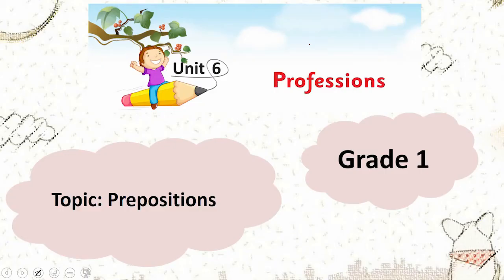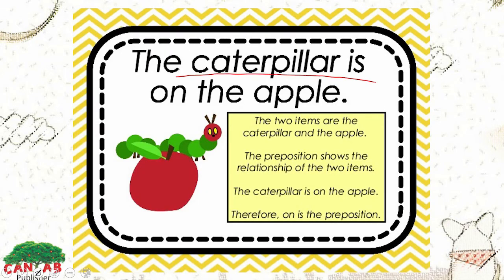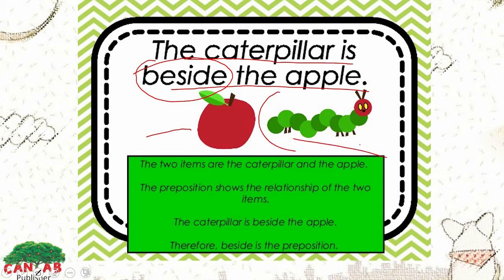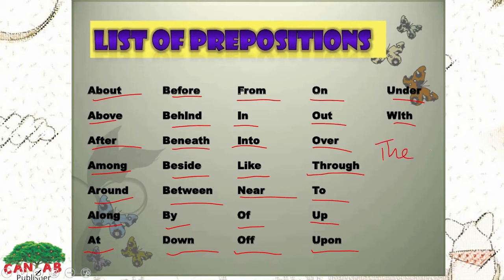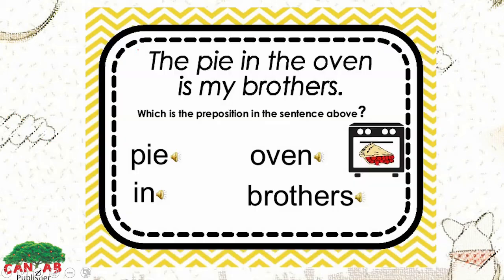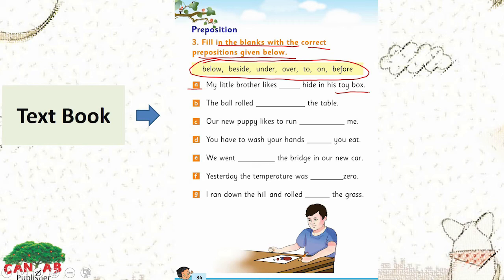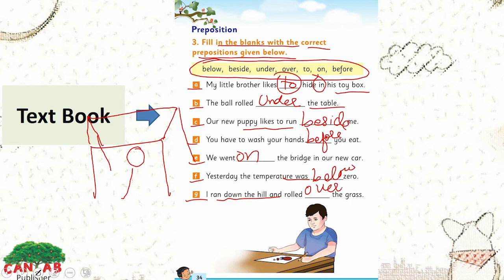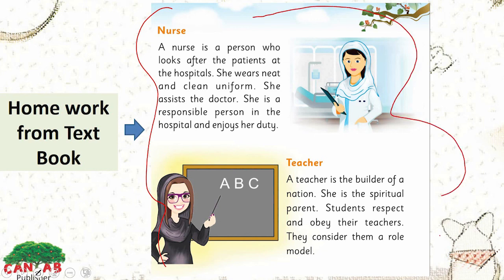English 1 Chapter 6 Lecture 2